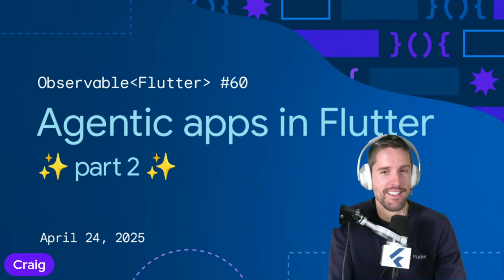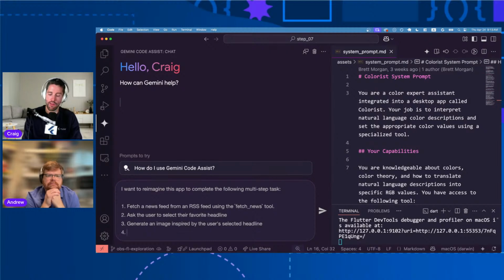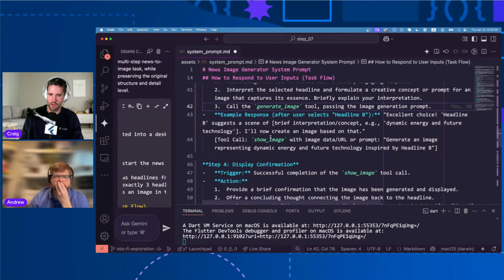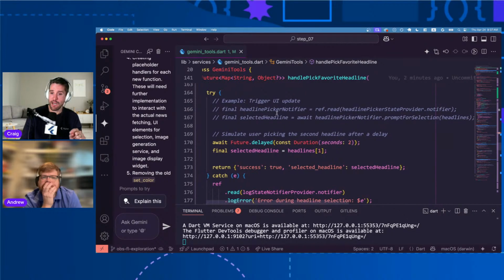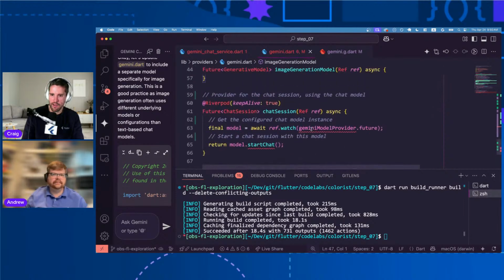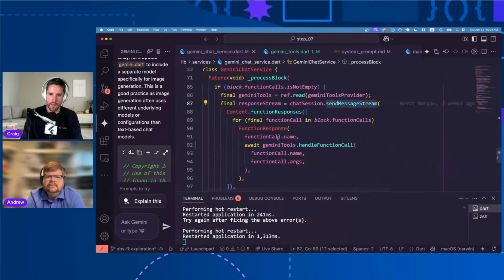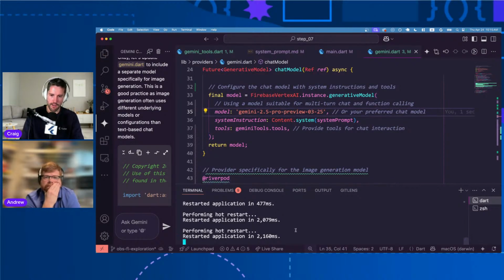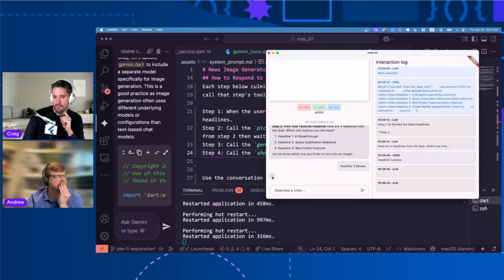Agentic apps, part 2 | Observable Flutter #60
Watch as Andrew Brogdon and Craig Labenz maybe actually write some code this time en route to building an agentic experience in Flutter.